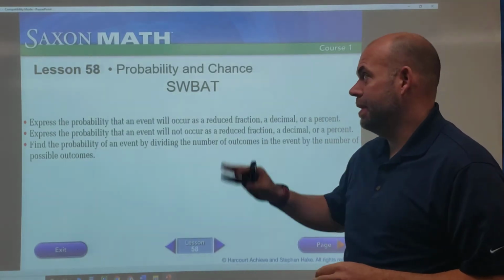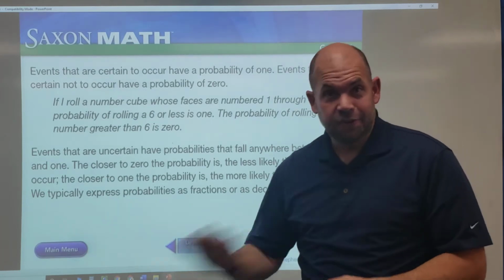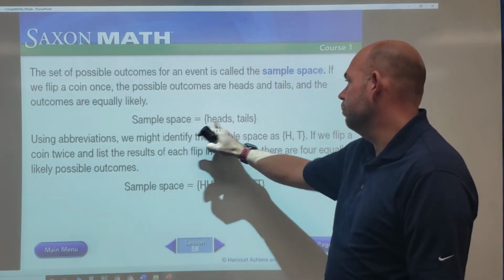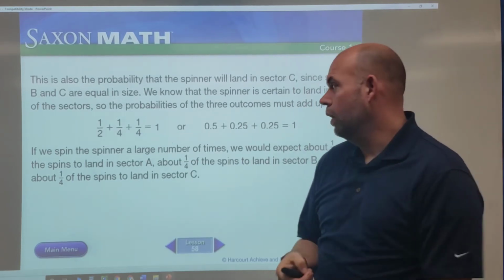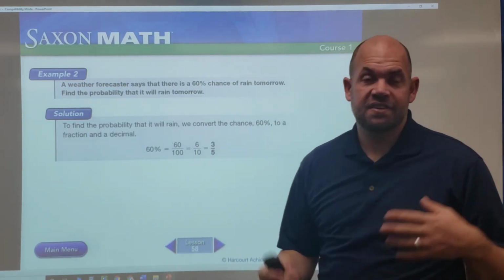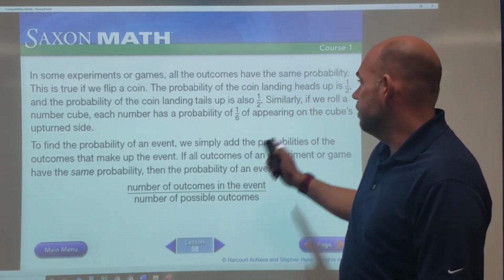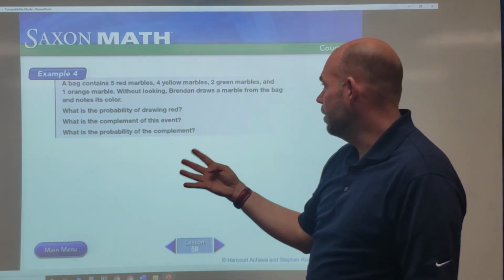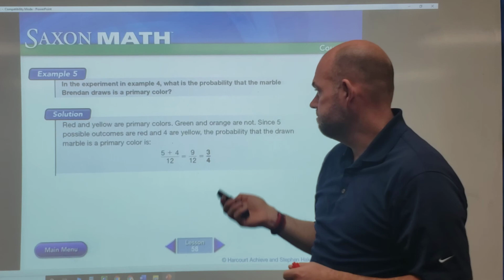Lesson 58: Probability and Chance (Saxon Math, Level 6)